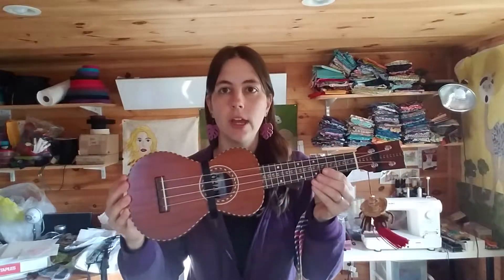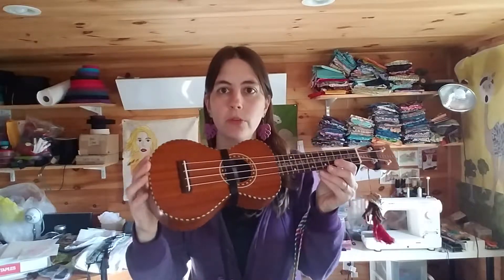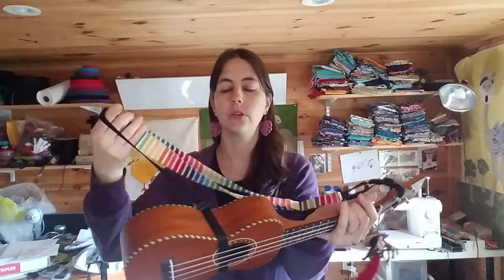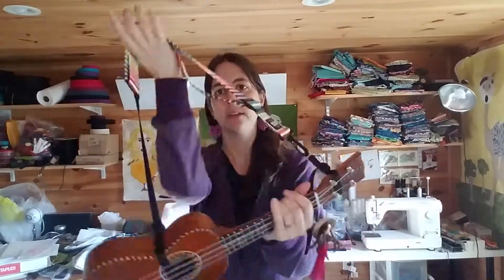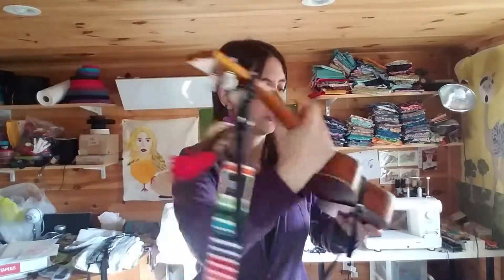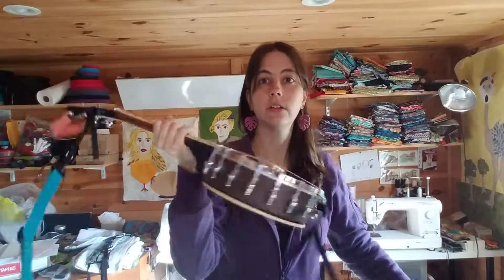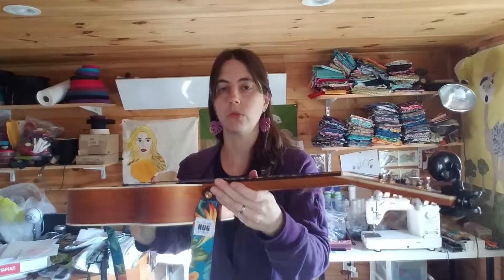Regular Hug Strap for ukulele vs. All in One Hug Strap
Quick video going over the key differences between my two ukulele strap designs.